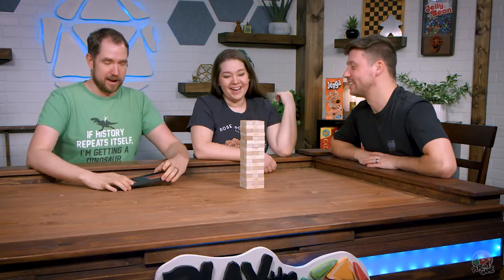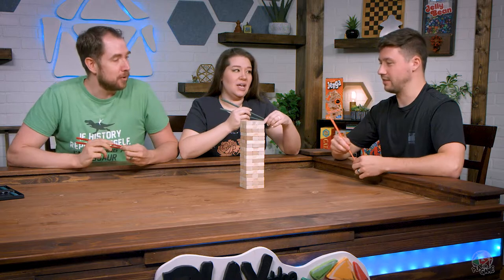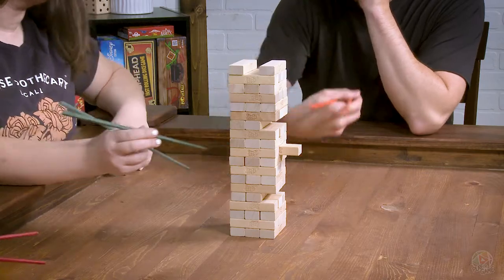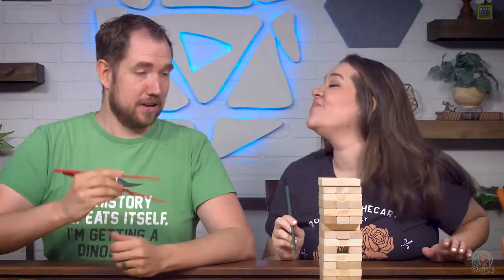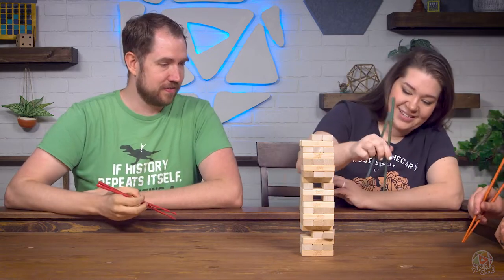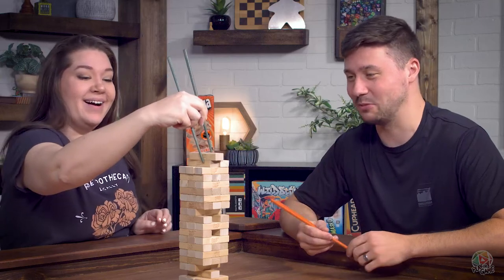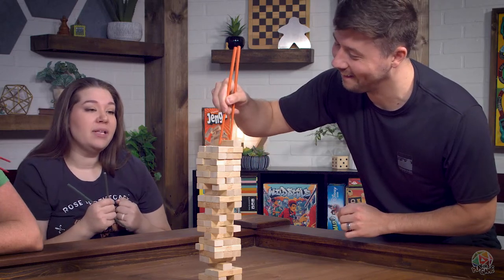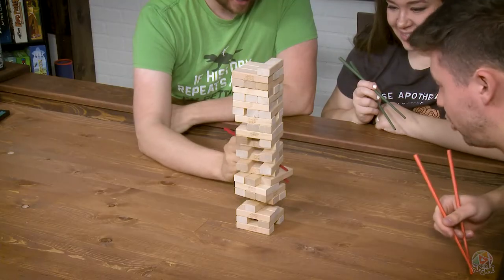JENGA with CHOPSTICKS - Impossible?? | PTG Ep. 23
This may be the best thing we've ever created.  It's classic Jenga...but with Chopsticks instead of hands.  It's exactly what it sounds like, and just as chaotic and hilarious as you would expect - but we did waaaaay better than any of us expected.

00:00  Introduction
00:26 Welcome
00:40 How to play JENGA0
1:18 Chopsticks Ground Rules
02:08 Rock, Paper, Scissors
02:21 The chaos begins
02:43 Presision tangent
03:35 Daniel is having issues
04:47 That was smooth!
06:14 Daniel's having issues again
08:10 Things are getting dicey
09:18 Dropped it again.
12:06 This is getting stressful!
12:22 Like a baby deer learning to walk
13:41 It's getting really intense
15:16 The beginning of the end
17:57 Final Thoughts

Play the Game HQ a youtube channel dedicated to sharing our love of boardgames.  Our flagship series, Play the Game, is a high quality multi-camera board game play through series featuring a bunch of friends gathered around the table playing board games.  Play the Game takes its inspiration from  other shows like Tabletop.  Our Mission with Play the Game is to highlight the joy that comes when you gather around the table with friends and play a board game.

Play the Game features a dedicated board game playthrough studio with 7 cameras, a custom board game table, an awesome custom made back-lit logo on the wall, and tons of easter eggs sprinked through the studio space.

Play the Game is also the home of the Kidsplaining tutorial series, where Jarred (12) and Peyton (9) teach some of our favorite games in high quality, scripted board game tutorial videos.  Kidsplaining started as a way to share our love of board games and help those who were intimidated by more complicated modern board games take a chance on new ones - because if a kid can teach it, how hard can it be?